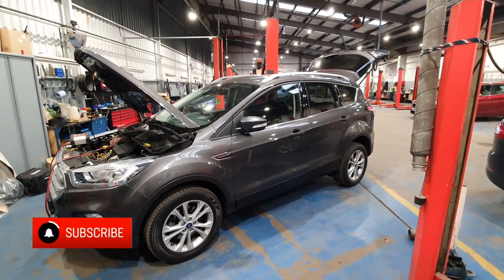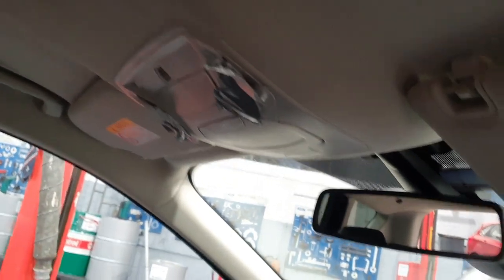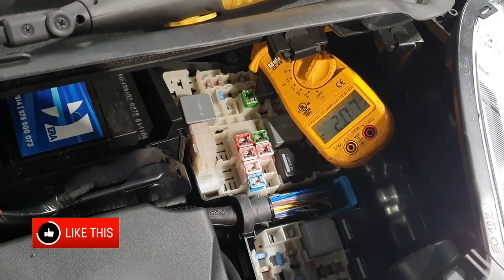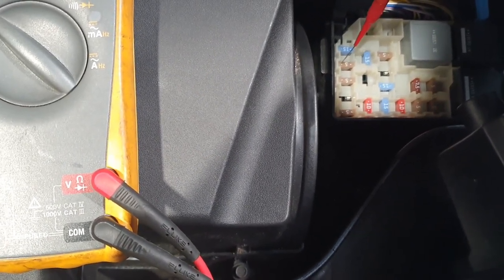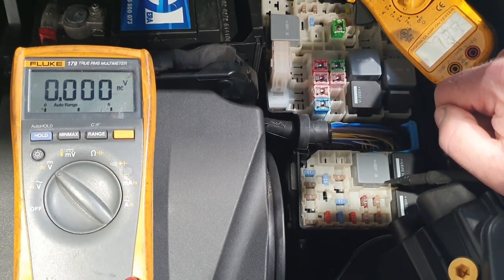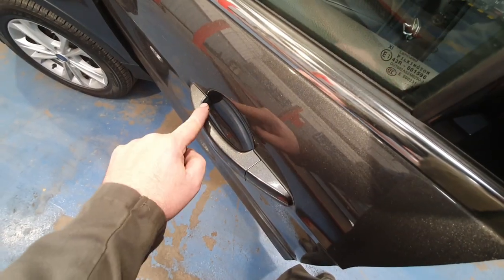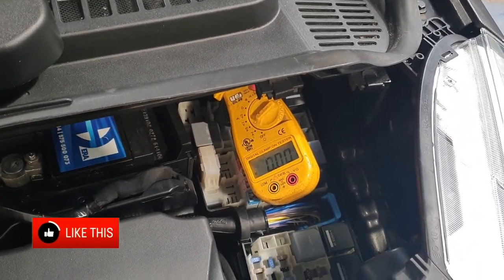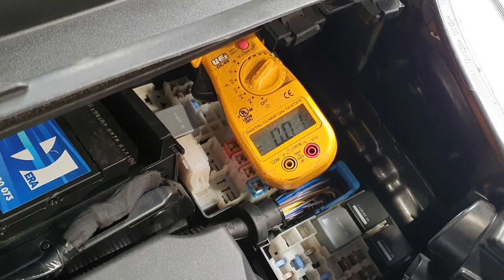2018 FORD KUGA / ESCAPE - The most unlikely parasitic battery drain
Please consider supporting my channel for all the work I put into creating these videos.
In this video we shall be diagnosing and fixing a 2018 Ford Kuga / Escape 1.5d.  The vehicle is in the workshop with a flat battery and the owner has been told he has a current drain (parasitic drain) which is draining the battery. Using nothing more than a multi meter and the correct workshop information, the drain was soon identified and repaired.